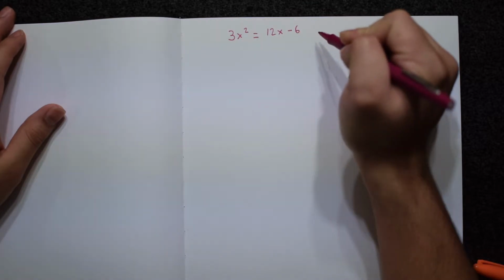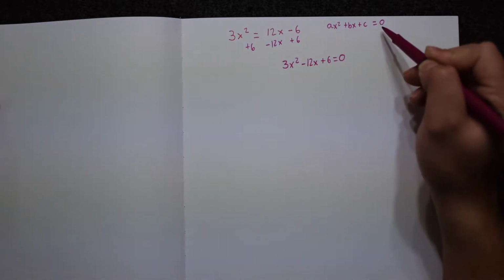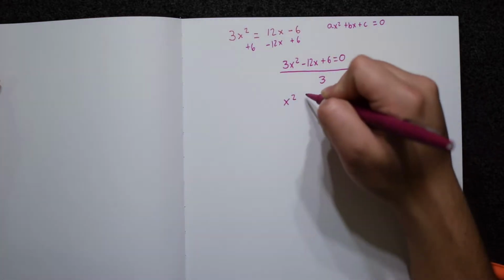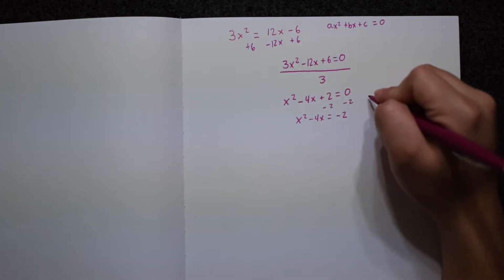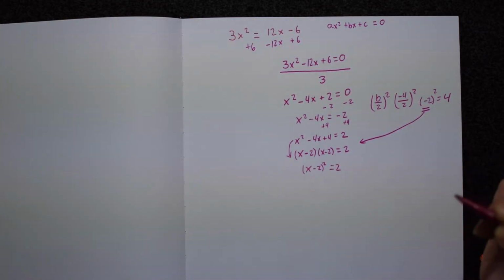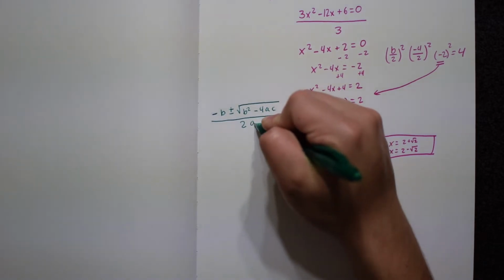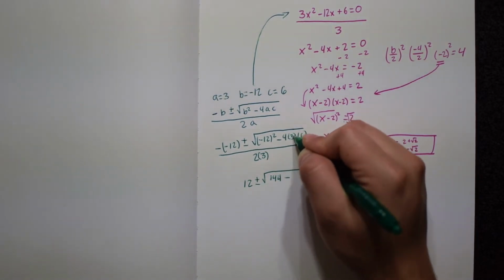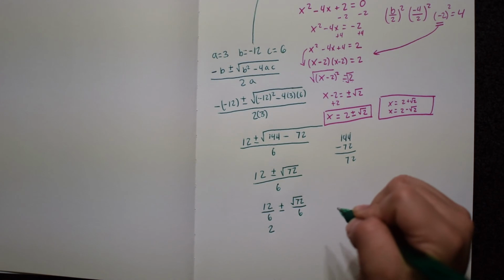Completing the Square and the Quadratic Formula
Mr. Bessie solves an equation by completing the square and using the quadratic formula.